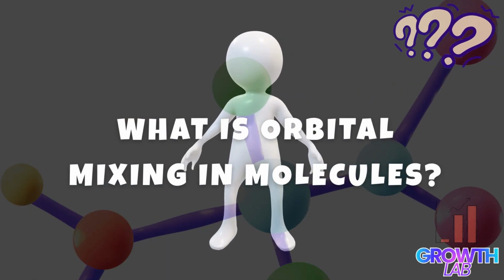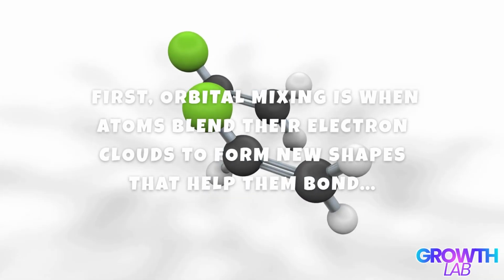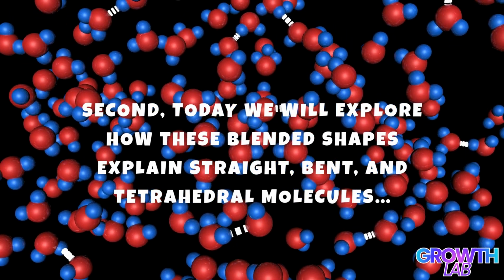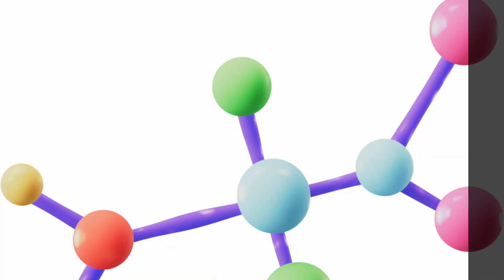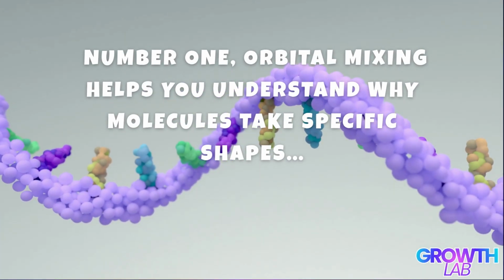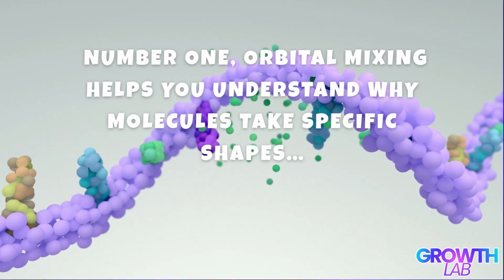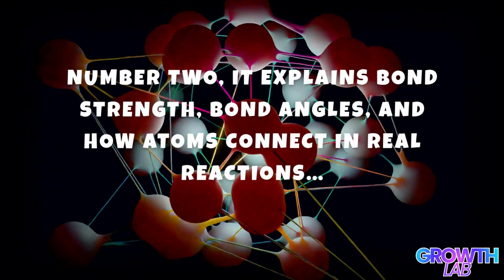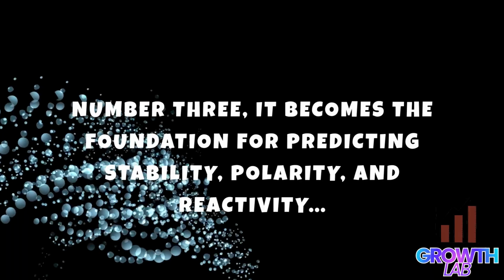How Does Orbital Overlap Form Bonds?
👋 Hi friends! This video is part of my learning journey, where I learn out loud and grow step by step. Thanks for learning with me.

Today in the Growth Lab Organic Chemistry Series, we explore how atoms mix orbitals to form the amazing shapes that control bonding and reactions. These shapes guide everything from water’s bend to the structure of the medicines doctors rely on. Understanding orbital mixing builds powerful intuition for predicting stability, polarity, and chemical behavior. If something sparks your curiosity, share a thought and join the Growth Lab community-learning grows stronger when we explore together.